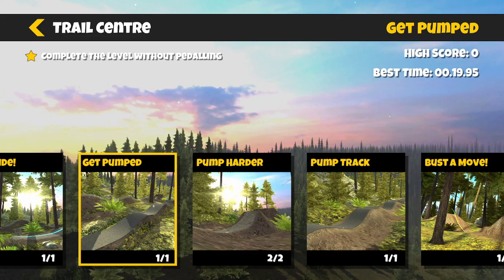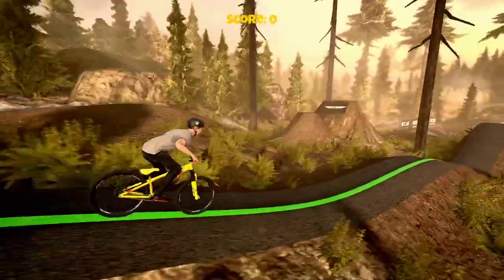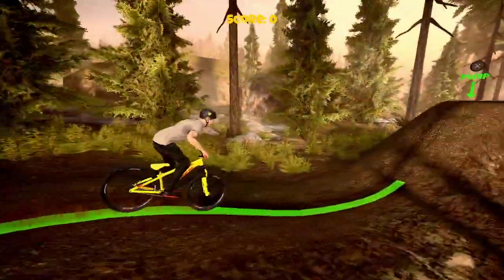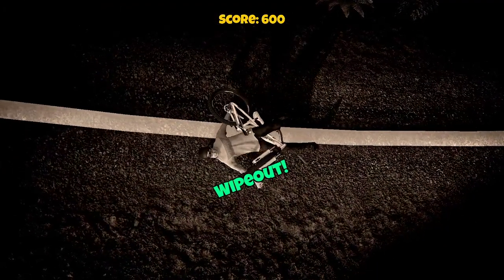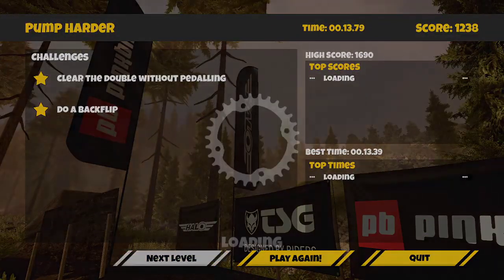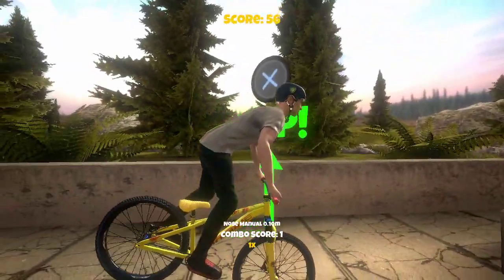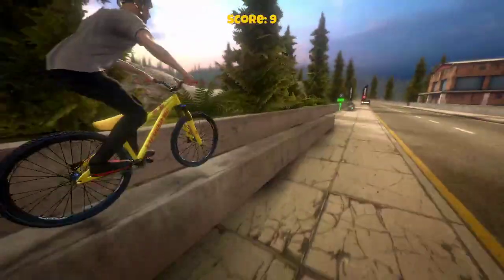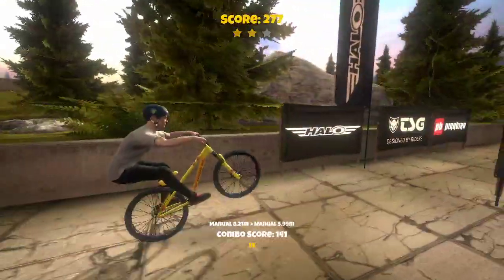Sam Pilgrim Insane Jump Shred 2